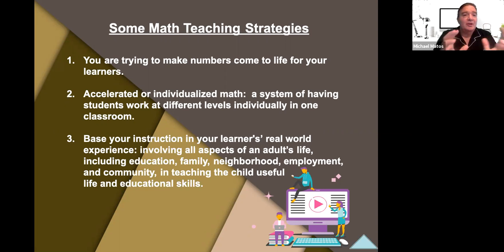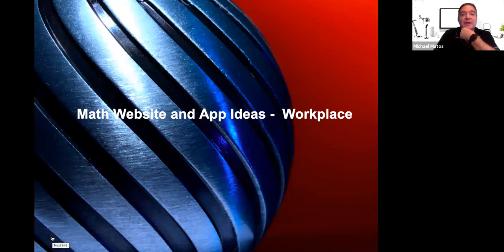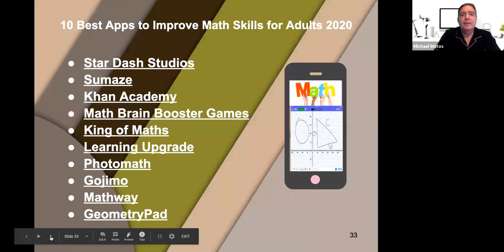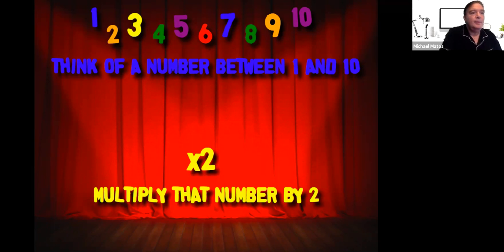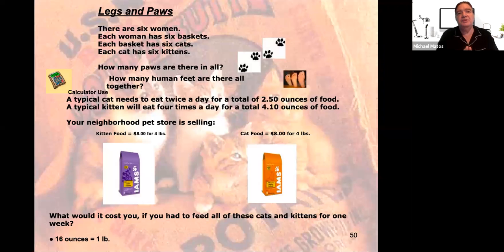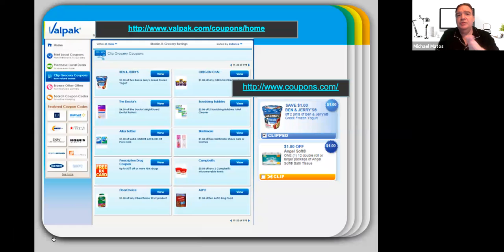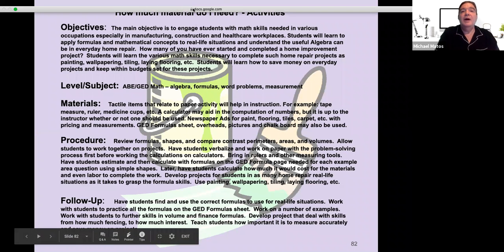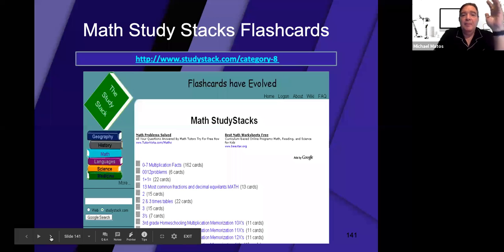Math Instruction for Adults Learners-Day 3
Learn new contextualized activities preparing and motivating students for real world situations. Participants and their students will be rewarded with lessons that actively engage. Well-planned, multi-sensory activities will help develop crucial math skills. Practice integrating the study of mathematics using games, tech interactions (apps, websites), science experiments, geography studies, and formulas will all be shared throughout the workshop.